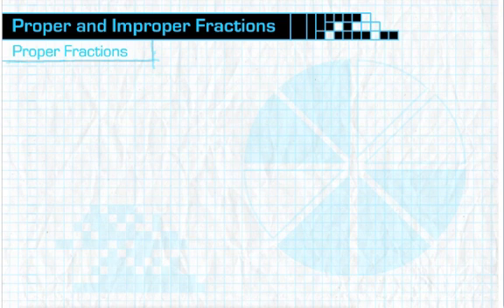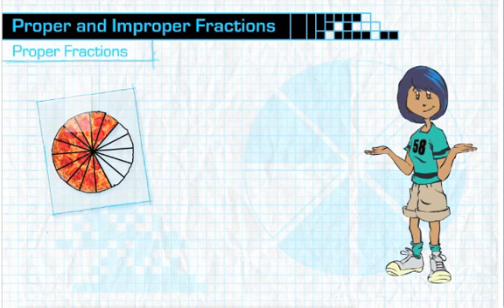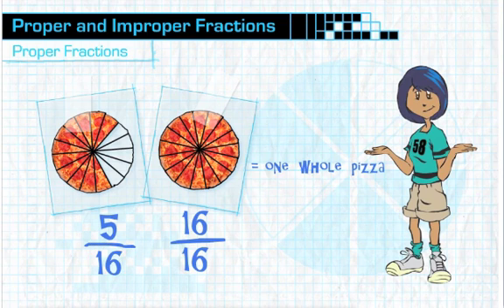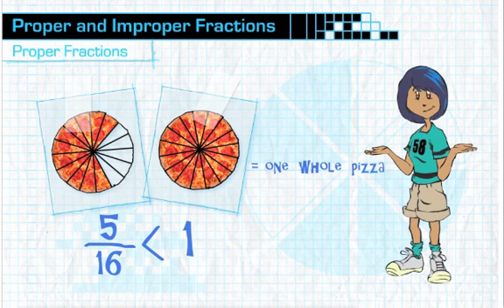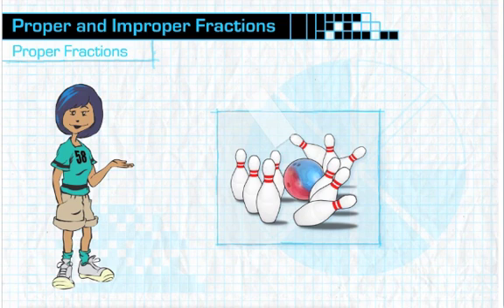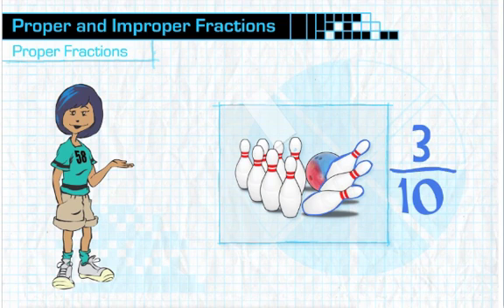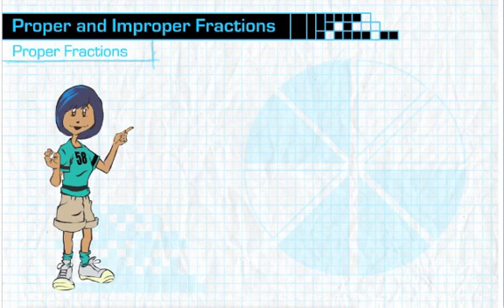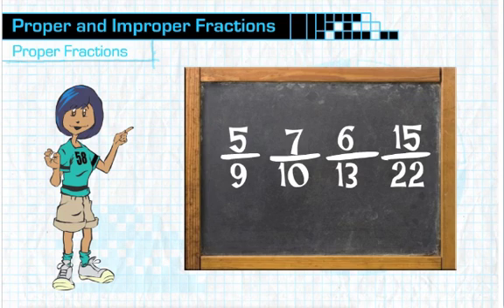Proper Fractions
Defining a proper fraction with visual examples.